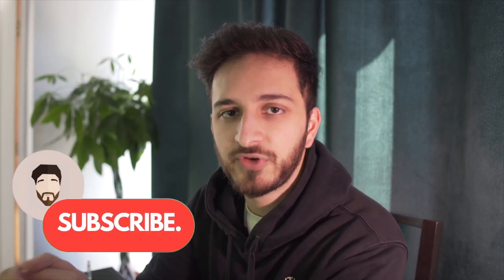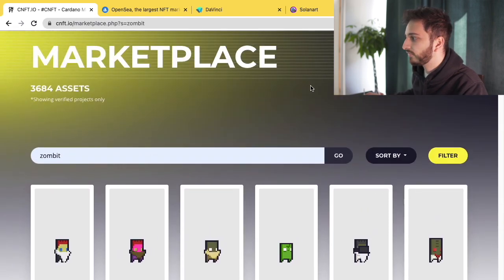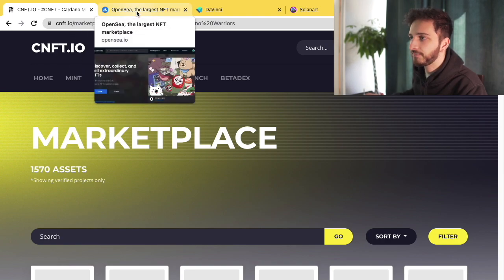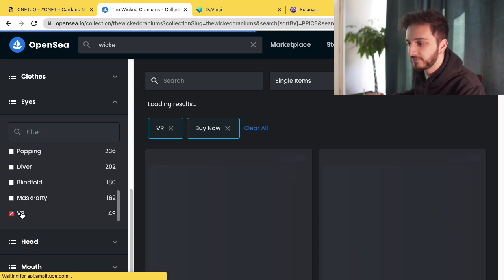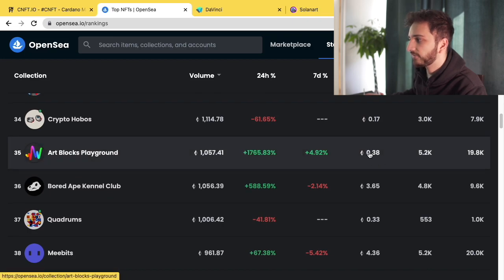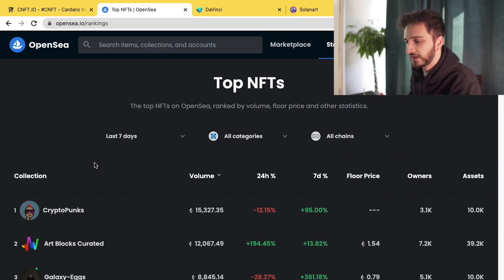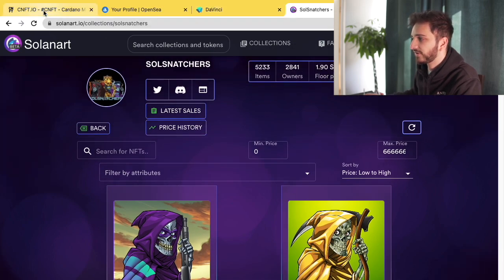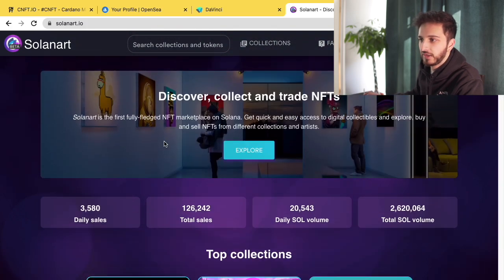OpenSea v CNFT v DaVinci v Solanart - Which is the best NFT Marketplace?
NFTs have been going crazy recently and there plenty of blockchains to own some of the NFTs from. Each blockchain has its own marketplace but which one is the best?
In this video I cover some of the different NFT marketplaces available and some of their features!

0:00 - What Marketplaces are available
0:53 - CNFT
6:50 - OpenSea
13:35 - DaVinci
17:35 - Solanart
20:53 - My personal opinion